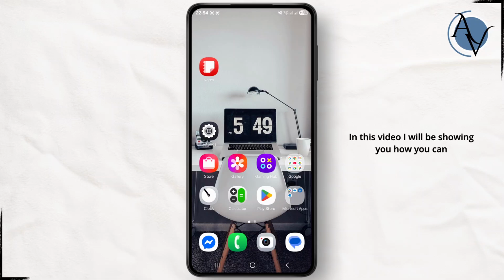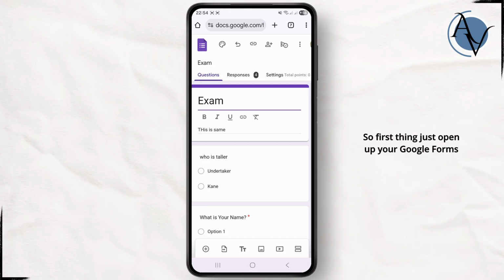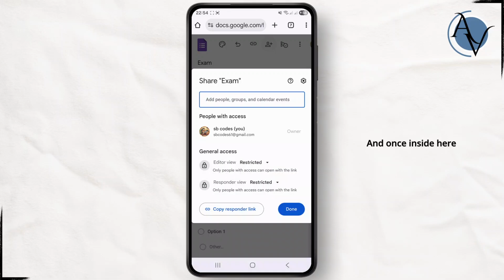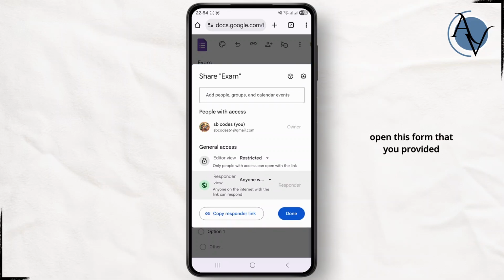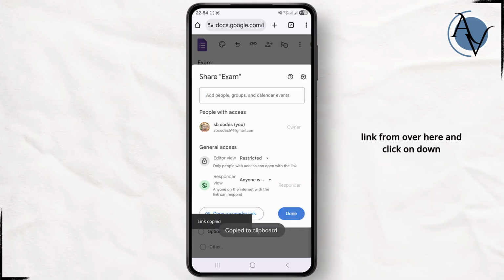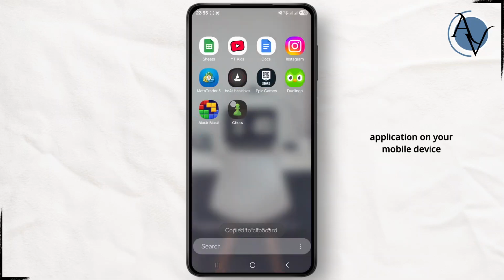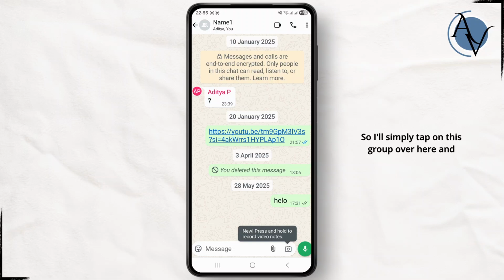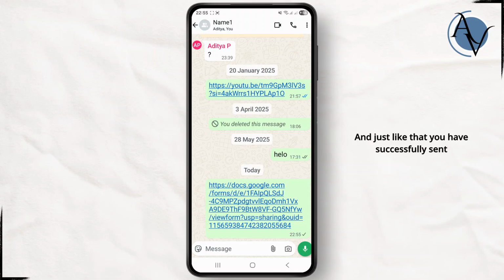How to Send Google Form Link to WhatsApp Mobile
How to Send Google Form Link to WhatsApp Mobile (2025)! Want to share your Google Form directly through WhatsApp on your phone? This video will guide you through the steps on how to send a Google Form link to WhatsApp Mobile quickly and easily. Whether you're asking, "How do I share a Google Form on WhatsApp?" or need help copying and sending the link, this tutorial has you covered. Learn how to get the form link and send it to contacts or groups. Watch now to see how you can send a Google Form link via WhatsApp Mobile today!

Timestamps:

00:00 How to Send Google Form Link to WhatsApp Mobile
00:10 How Do I Share a Google Form on WhatsApp?